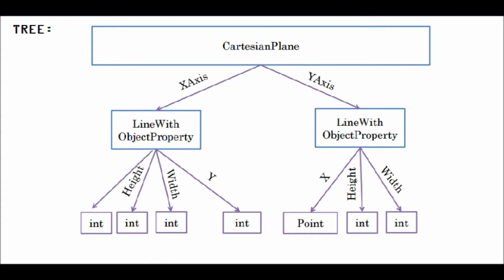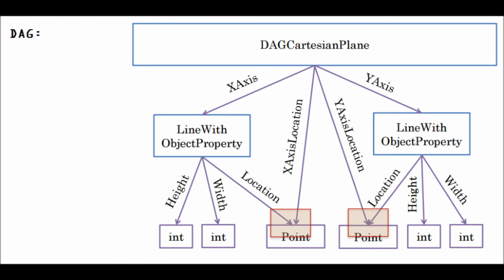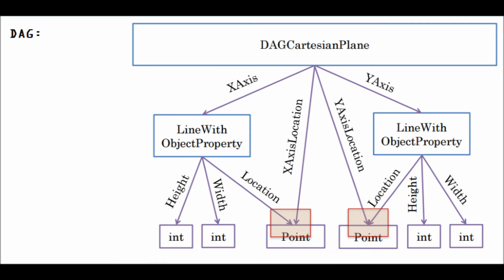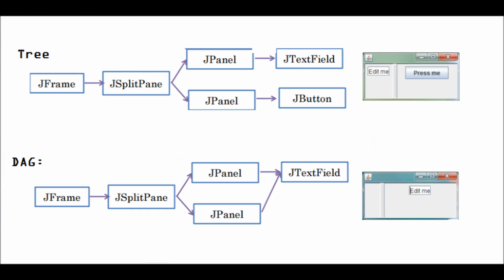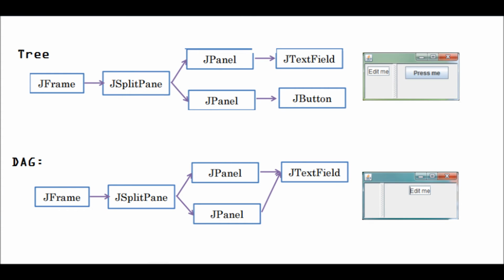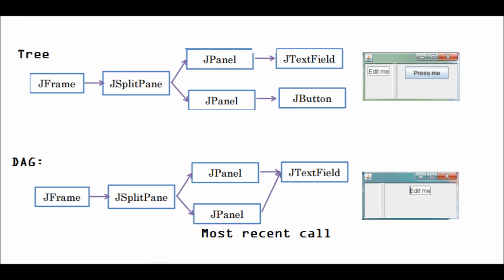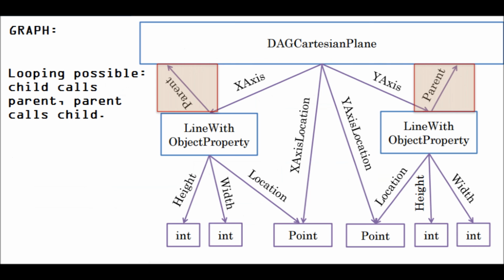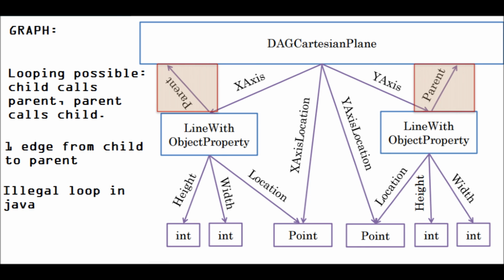Short of the Long: Trees, DAGs, Graphs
post comment if you see errors

for COMP 401